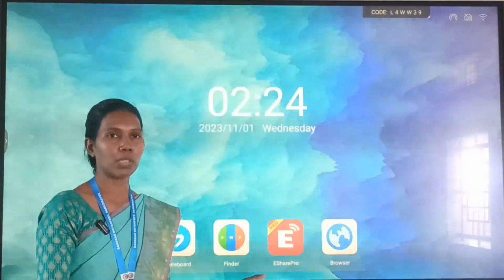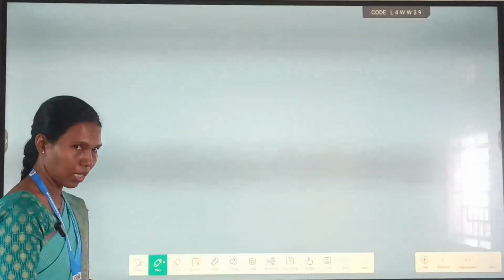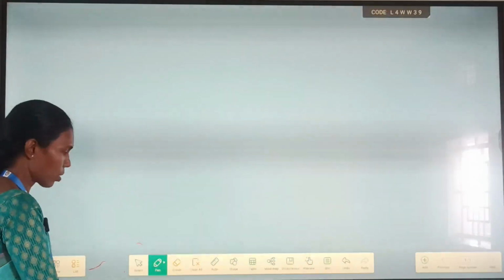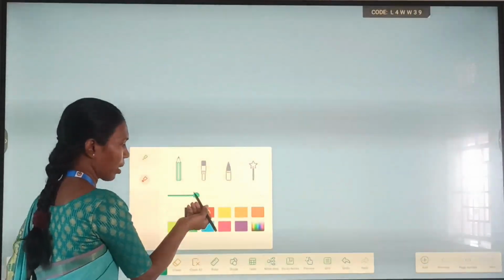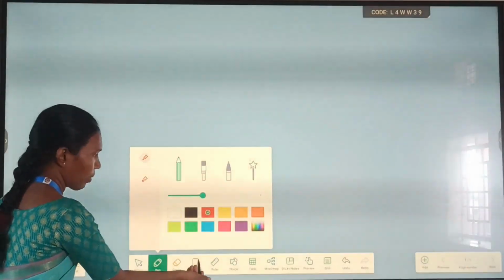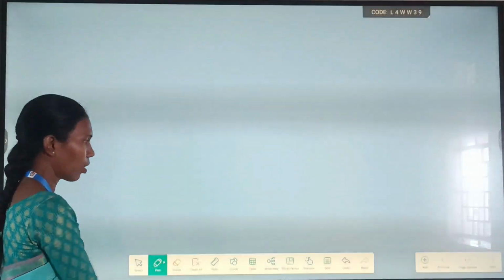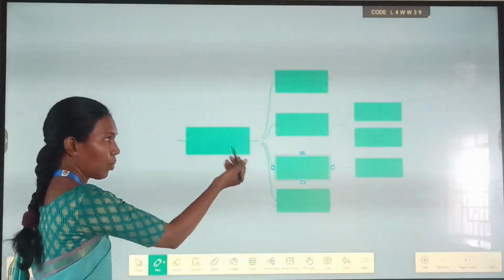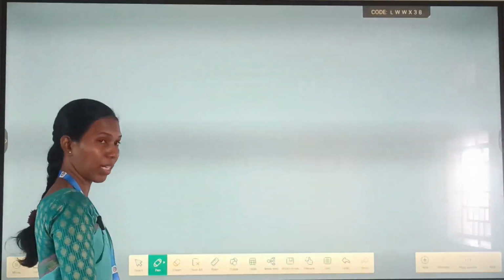Digital Board | Digital Smart Board | Jyoti Bhoyar Mam | Sanskar Dnyanpeeth Samudrapur